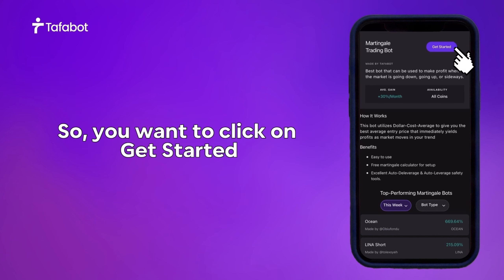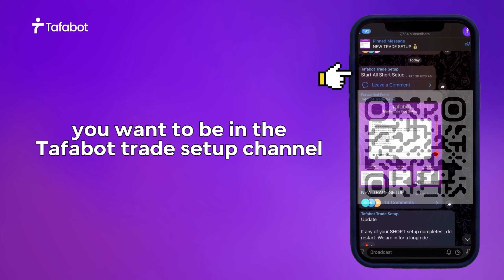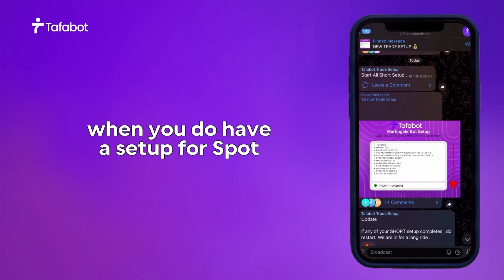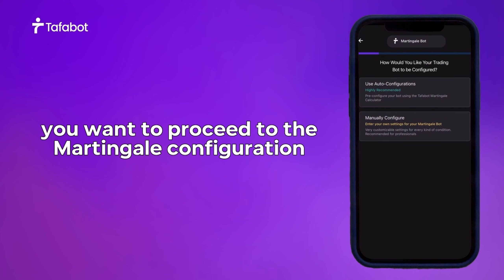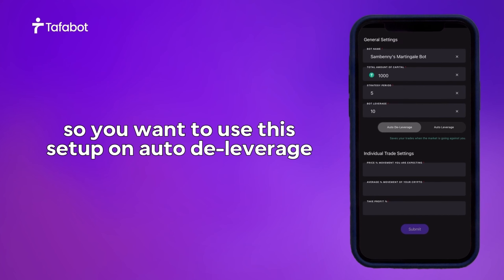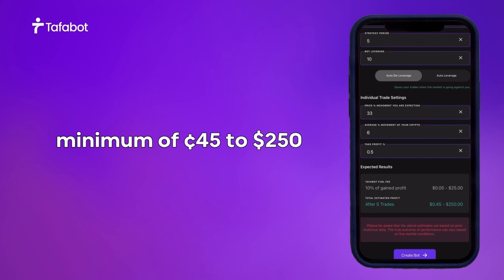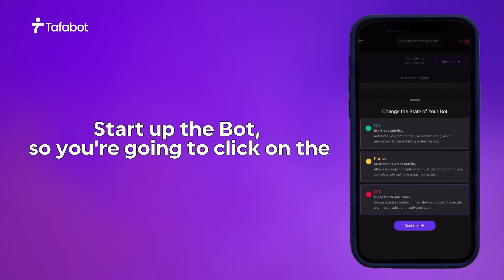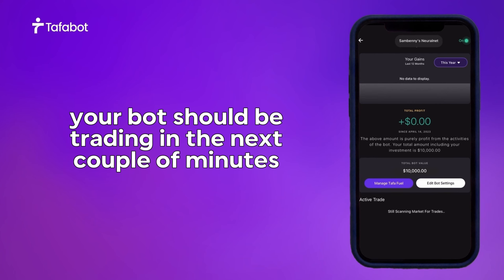How to Set up Your Martingale Bot | New Tafabot App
This is a step-by-step guide for setting up Martingale for effective trading strategies. for both the spot and futures markets. Martingale bot is a profitable bot no matter the scenarios of the market. In this video, you will also know the difference between using the martingale bot in spot or futures, and how to set up/copy a profitable configuration without any prior knowledge and that's by joining the Tafabot Signal Group. Join Tafabot and maximize your profits with this powerful bot!